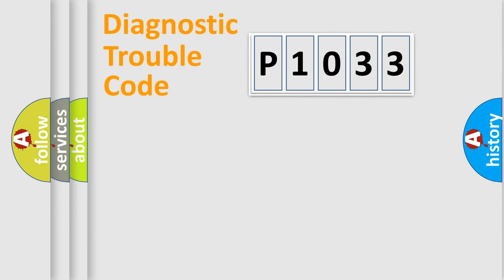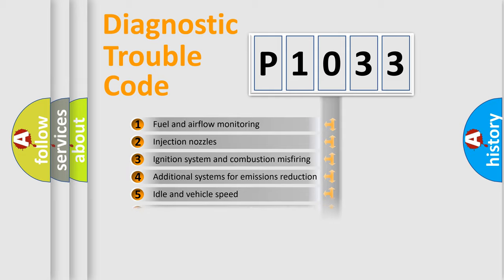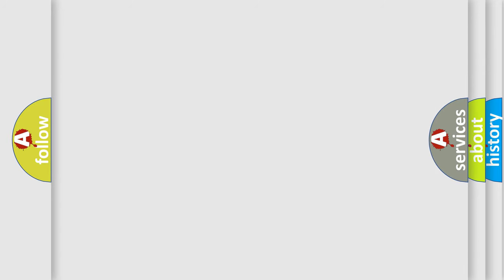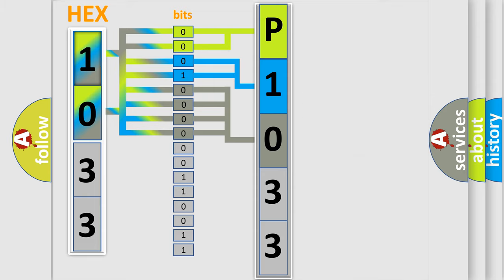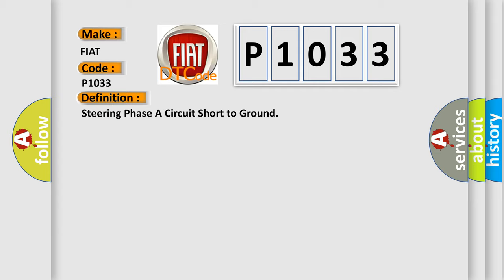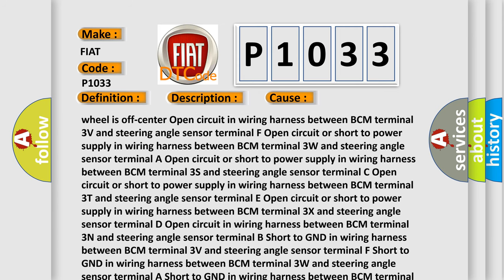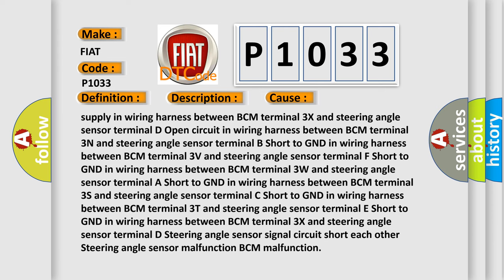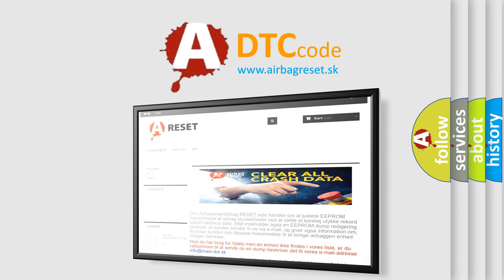DTC Fiat P1033 Short Explanation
Contents:
0:21 Basic DTC analysis according to OBD2 protocol standard.
1:48 Insight into programming
2:58 A diagnostically understandable description of the Diagnostic Trouble Code
3:05 Basic error definition

Make:
FIAT
Code:
P1033
Definition:
Steering Phase A Circuit Short to Ground
Description:
Short to GND in wiring harness between BCM and steering angle sensor
Cause: